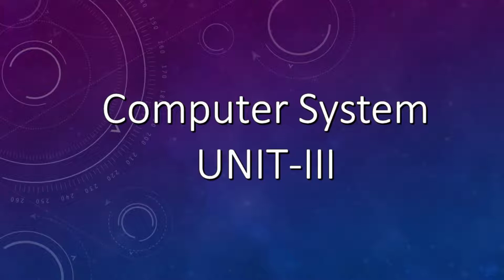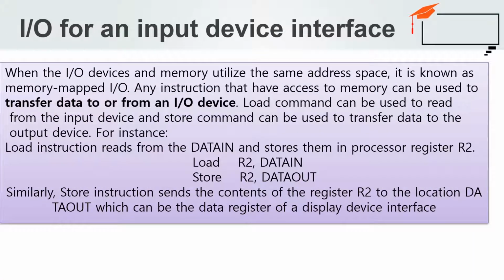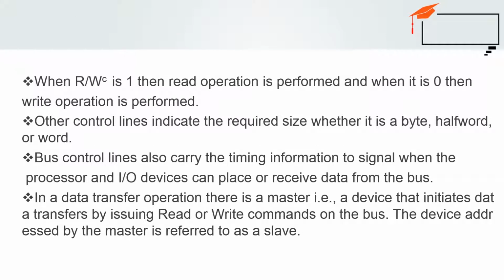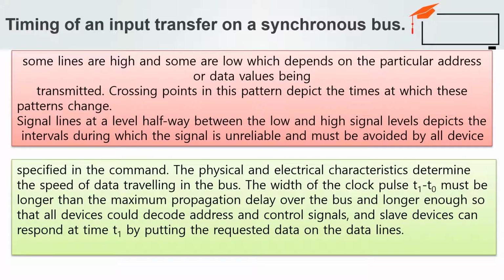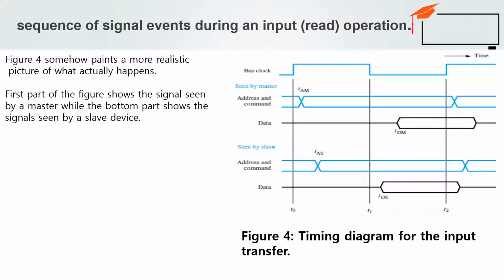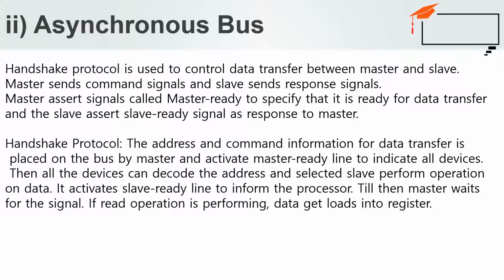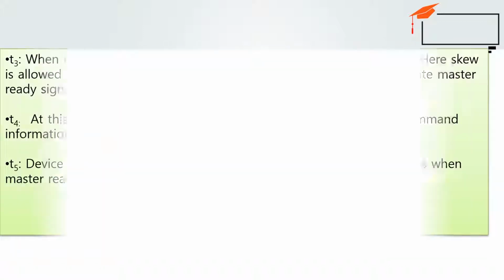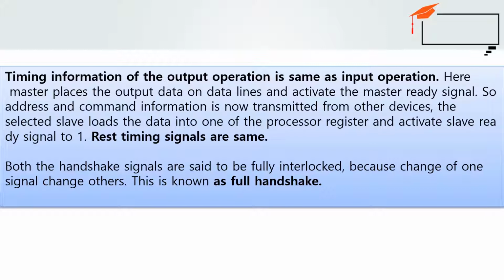CS unit 3 topic 3 video 2 new